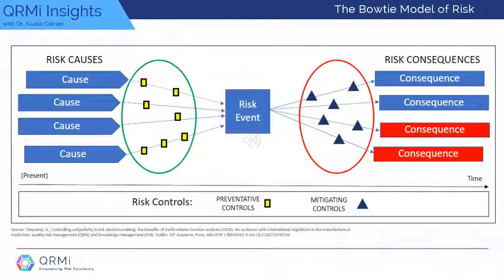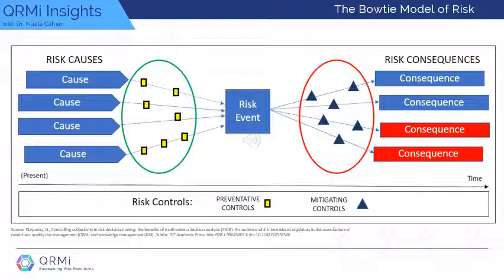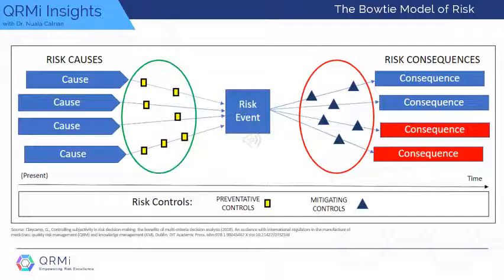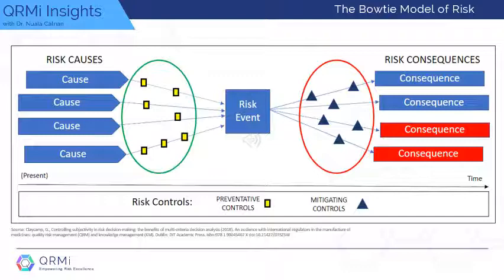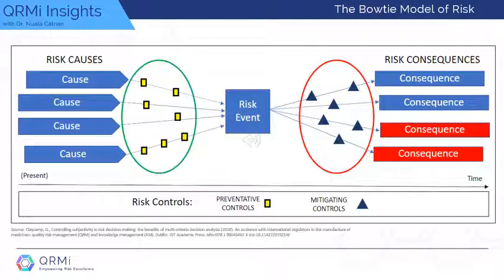The Bowtie Model of Risk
The bow-tie model provides a novel visualisation of risk events which is helpful because it depicts possible risk-management interventions for controlling risk through both preventing and mitigating risk. You can I’m sure see why it is referred to as the so-called bow-tie model of risk, as it presents a given risk event  - that occurs on a timeline drawn from risk causes on the LHS through to risk consequences on the RHS.